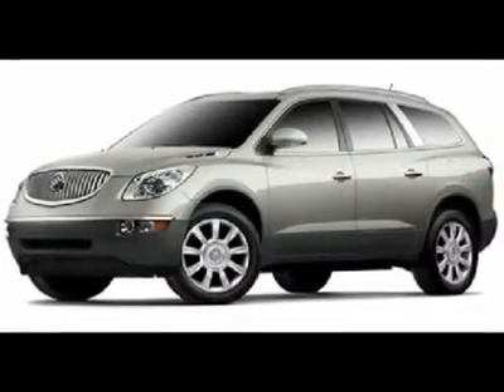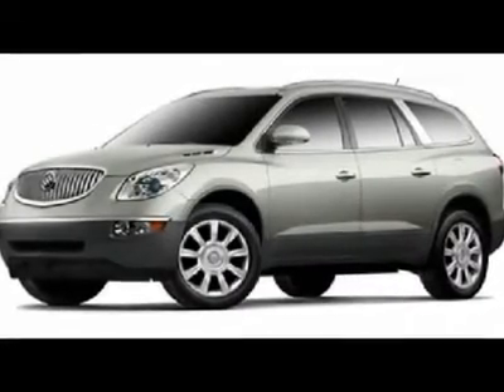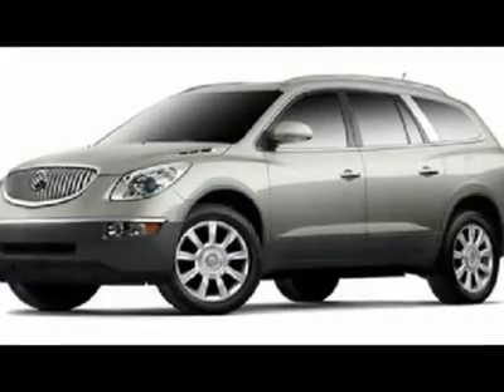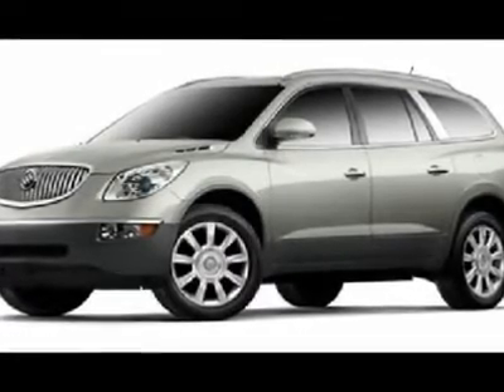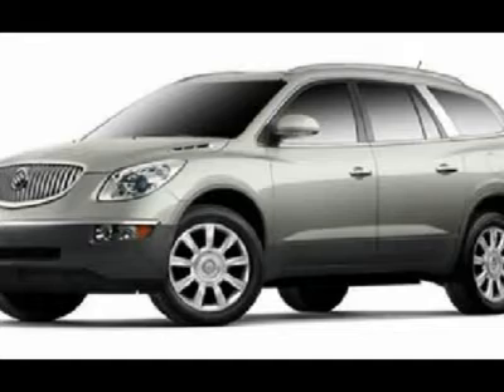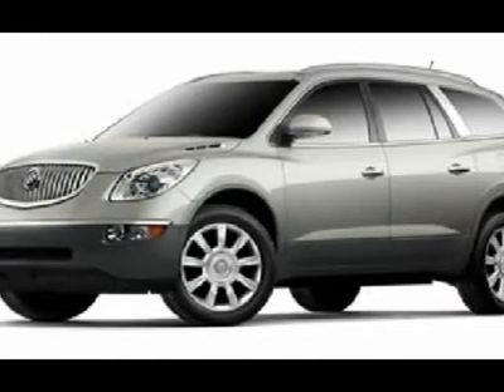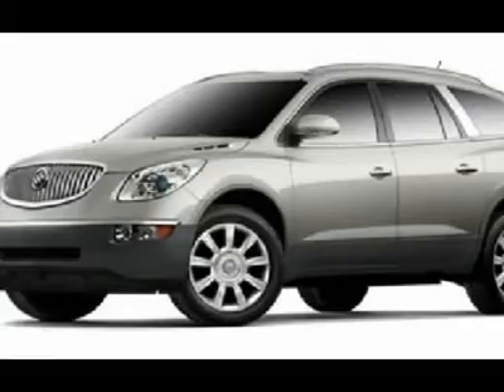2011 BUICK ENCLAVE Avon, CT B11754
2011 BUICK ENCLAVE Avon, CT
Stock

Looking for the right car? Today could be your lucky day. With 0 miles, this Carbon Black Metallic, 2011 Buick Enclave equipped with automatic transmission could be yours. Request more information and set up a test drive right away.